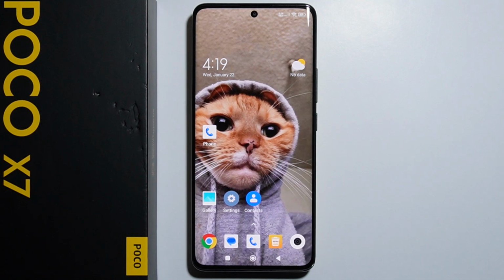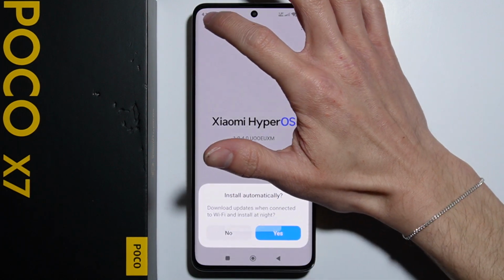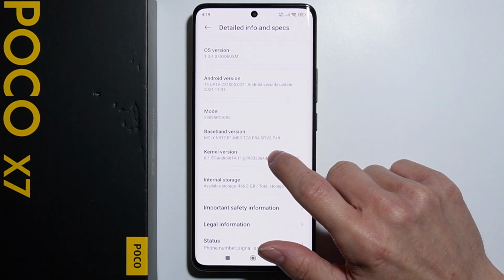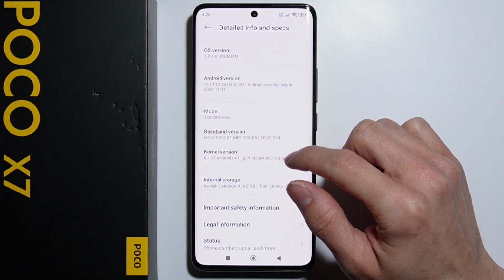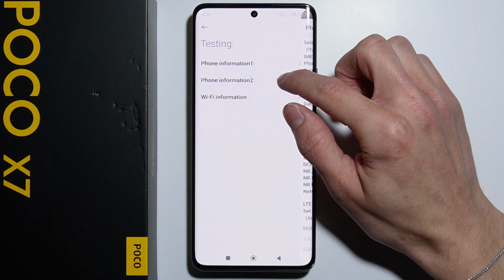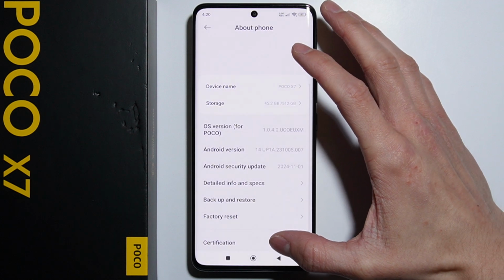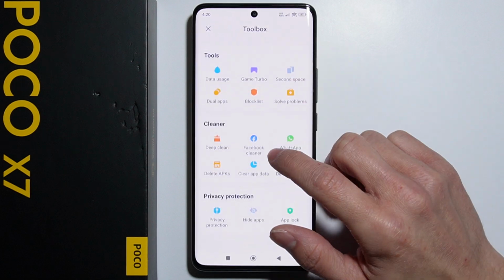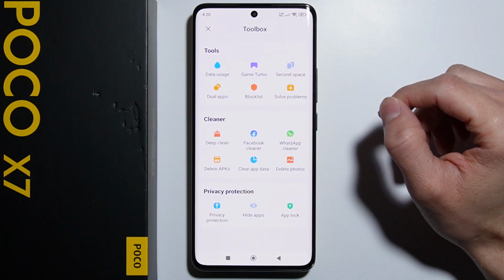Poco X7: Hidden Features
In this video, we uncover some hidden features of the Poco X7 that you may not know about. You’ll discover useful tips and tricks to make your device even more efficient and enjoyable to use. From customization options to advanced settings, we cover the best features that are often overlooked. Follow along to unlock the full potential of your Poco X7.